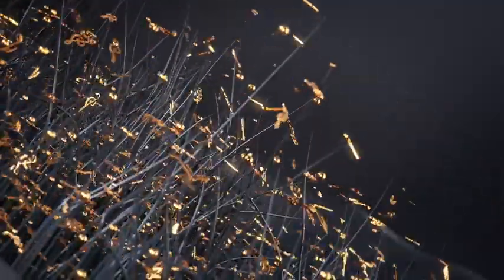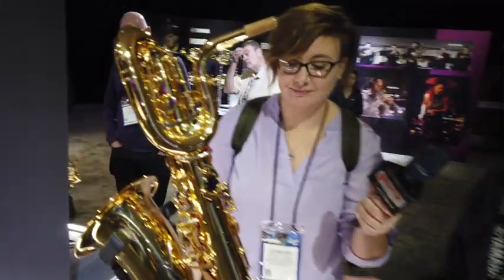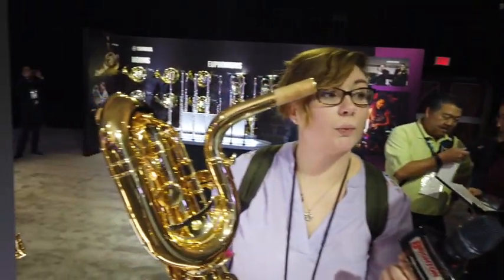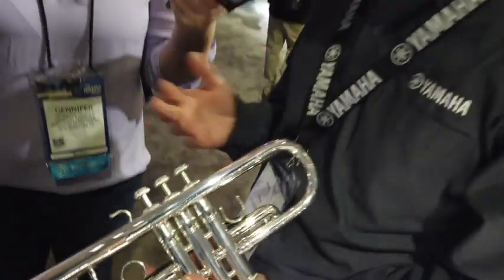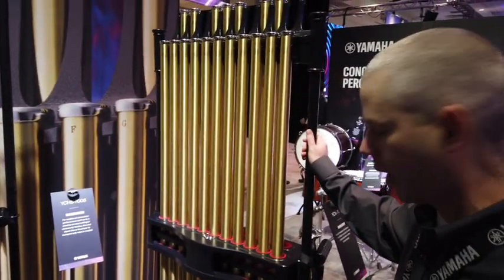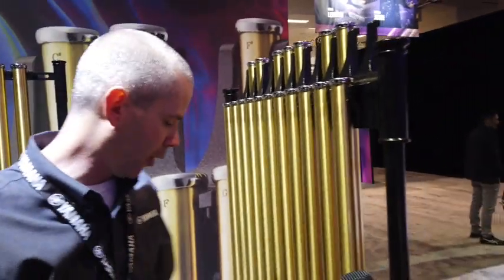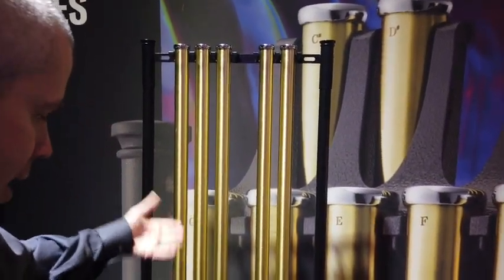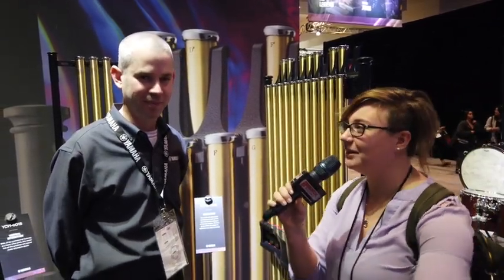Yamaha Band and Orchestra Booth Walkthrough | Winter NAMM 2020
Genn and Dave show you all the cool new Band and Orchestra products from Yamaha!